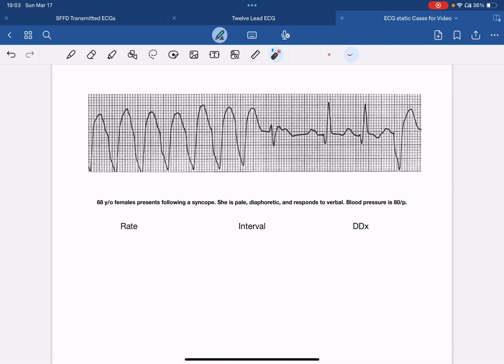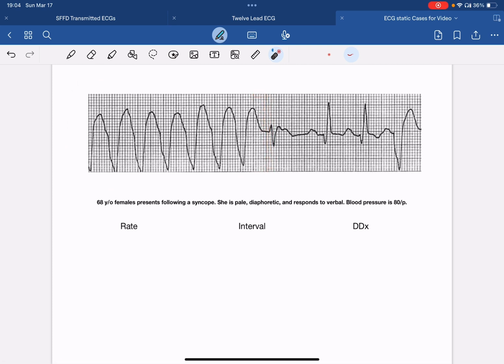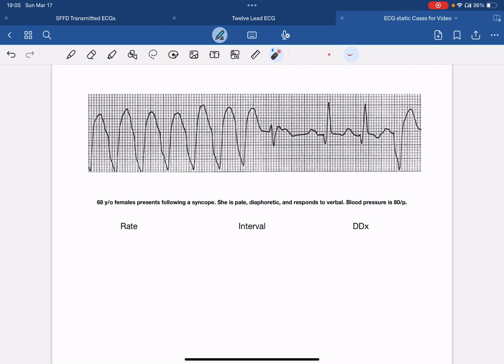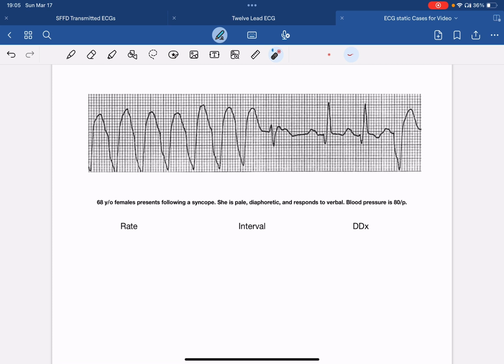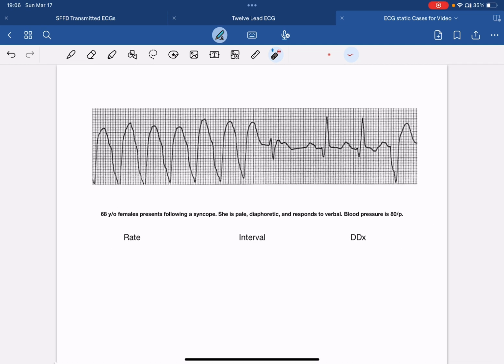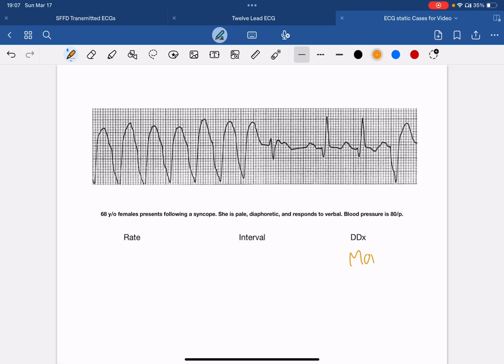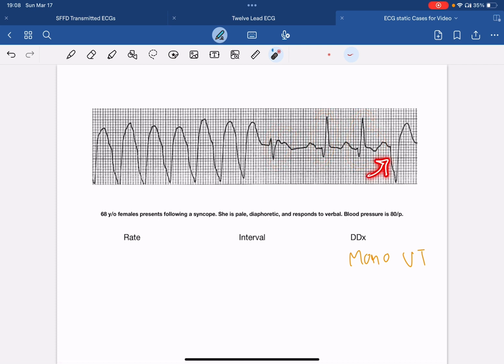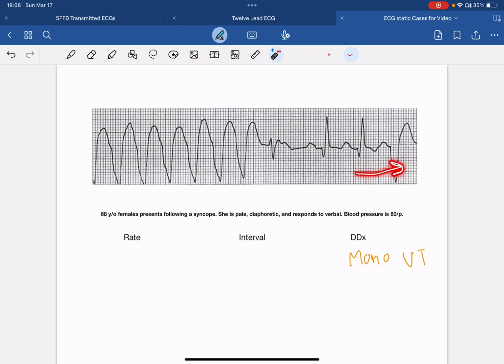VT with fusion beats static strip.